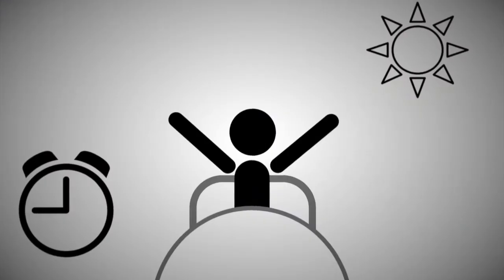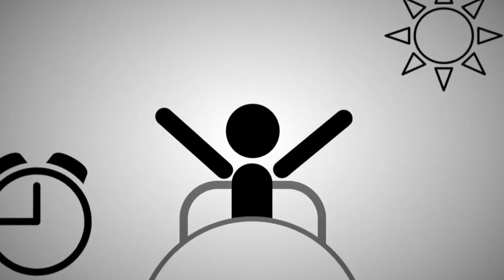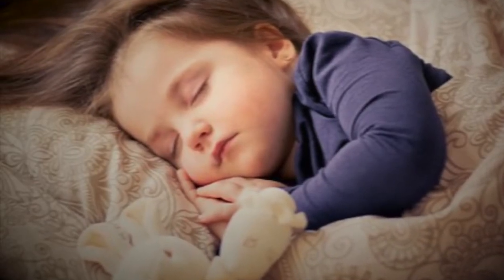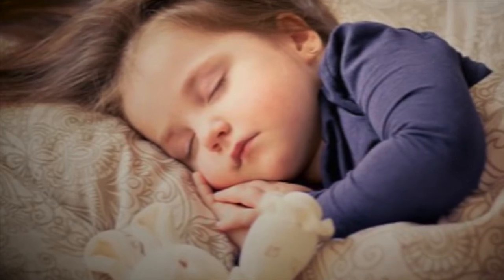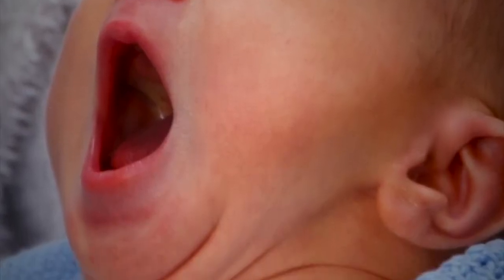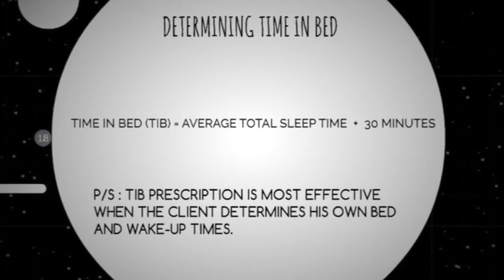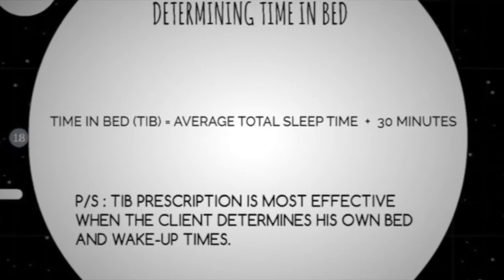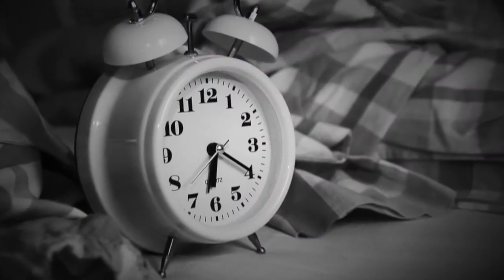Cognitive Behavioral Therapy for Childhood Insomnia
University of Central Oklahoma graduate students Mervyn Chua and Sandy Guzman present on Cognitive Behavioral Therapy (CBT) for the treatment of insomnia in children and adolescents.